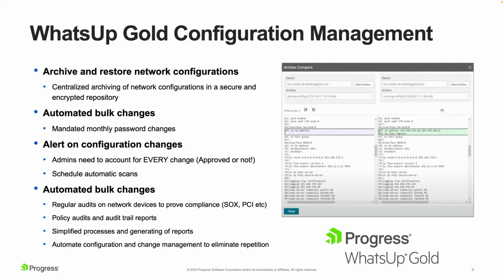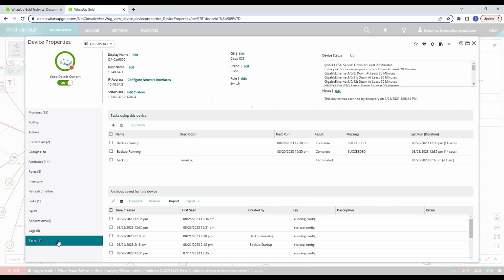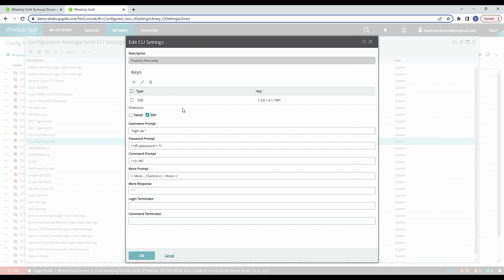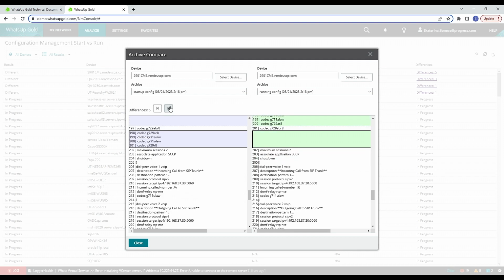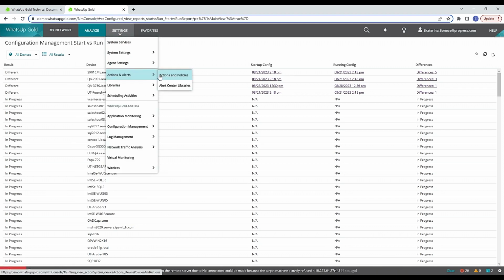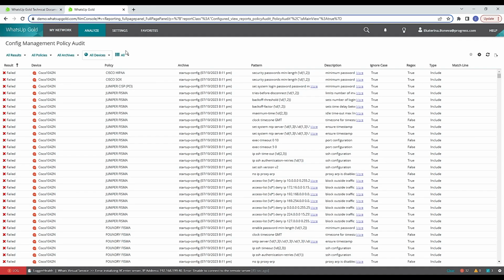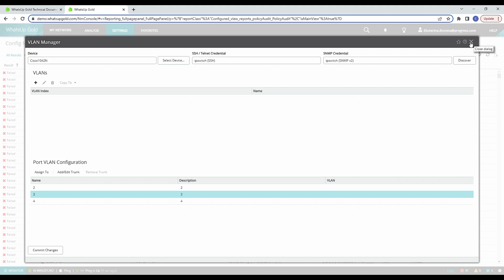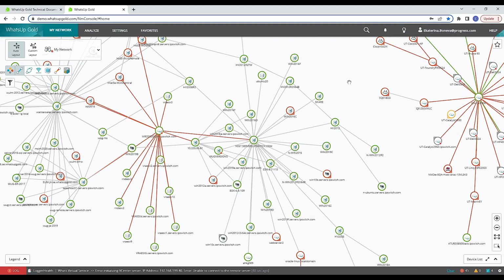How to Centralize and Automate Your Network Device Configuration Management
In this webinar you will learn how to:
- Automate configuration management tasks, backups and recovery
- Bring consistency to your configurations across your device roles
- Meet security and compliance guidelines with alerting, archiving and automated reporting